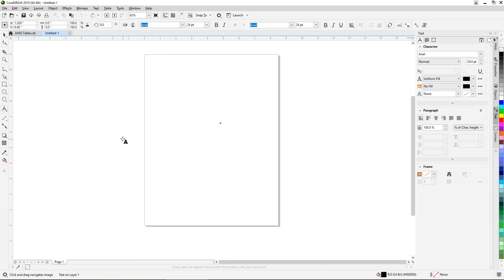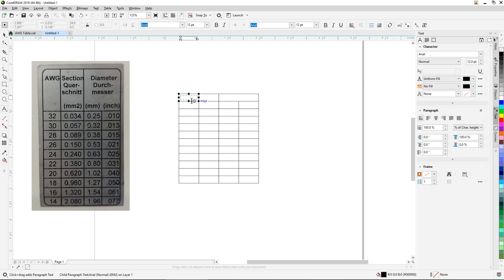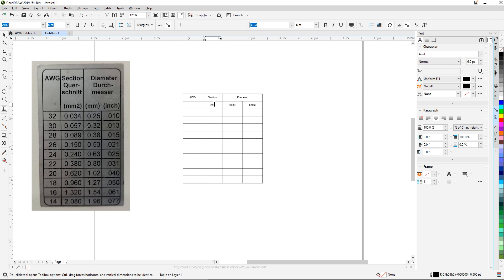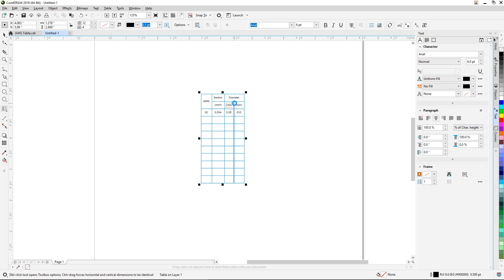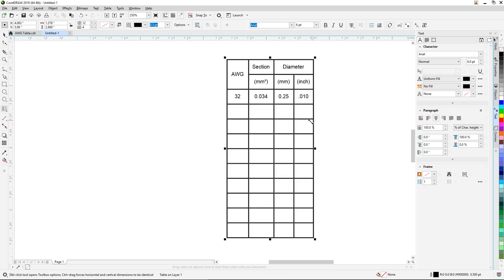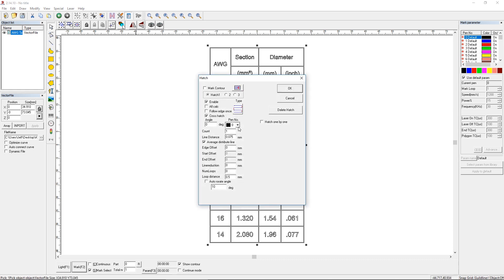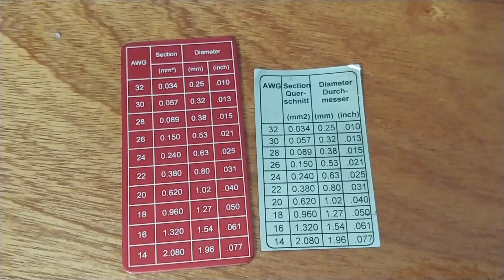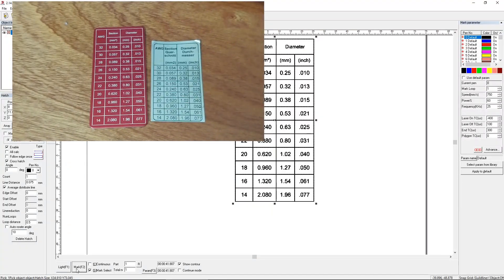How to Make a Table in CorelDRAW for Fiber Laser Marking in EzCad2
I had to make a reference table which will be marked on an aluminum tag and will attach to the side of a machine.  Here are the steps to make this table in CorelDRAW and laser mark it in EzCad2.

I've made a bunch of other videos about my laser, it's a 20w Chinese fiber laser.